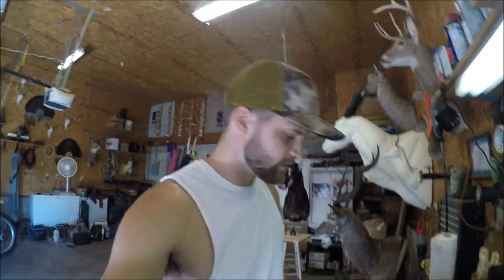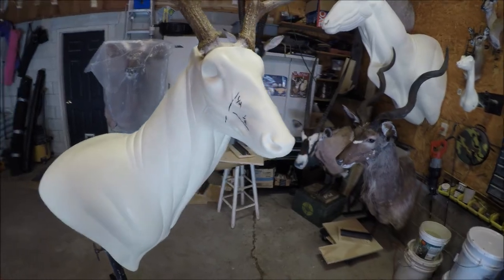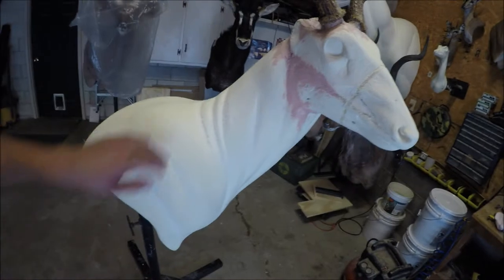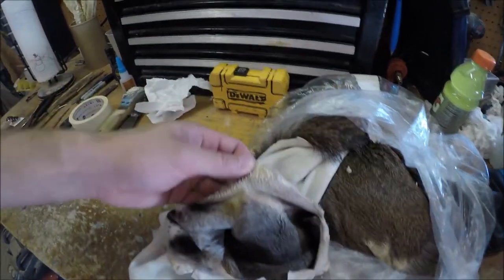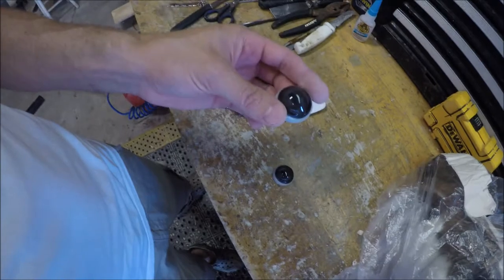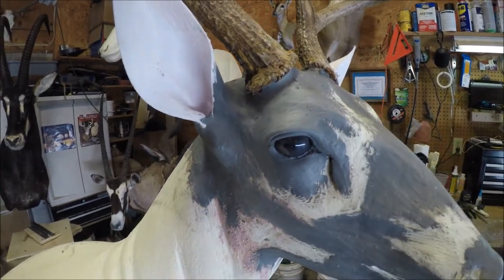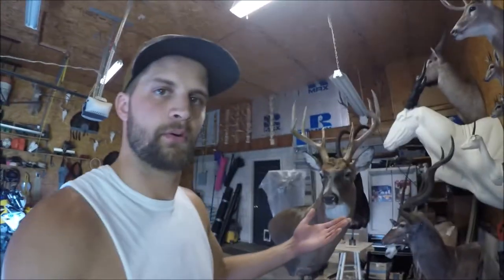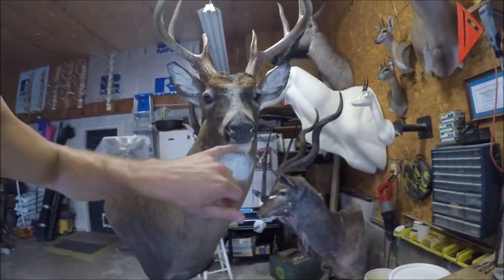Mounting a WHITETAIL DEER + process and time-lapse